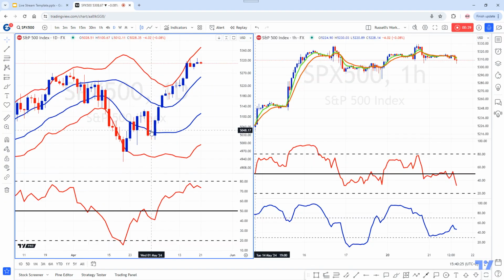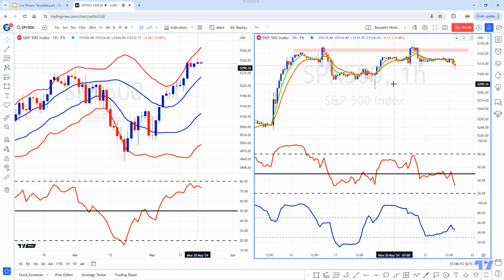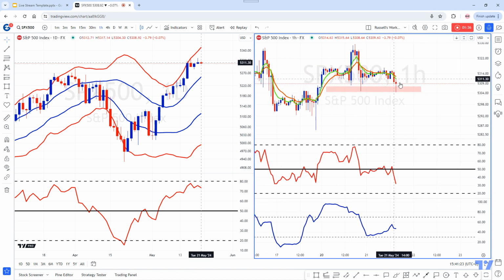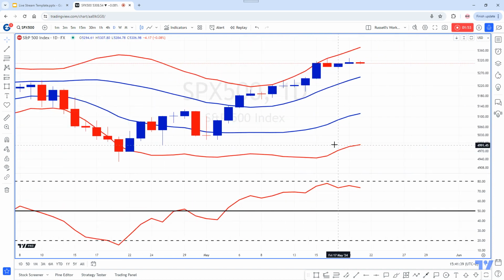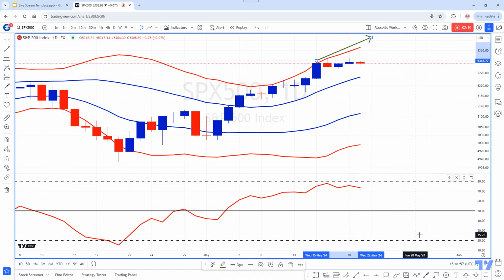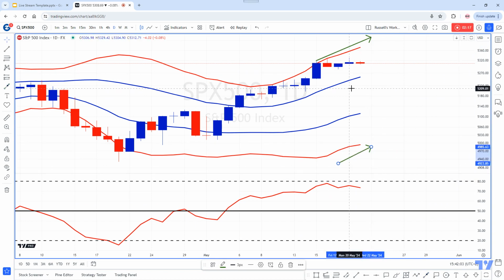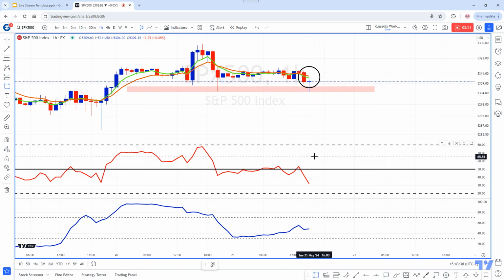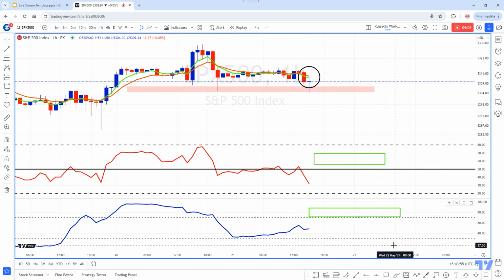SPX500 still influenced by resistance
The SPX500 hourly is still being influenced by overhead resistance. However, the longer term trend remains firmly up. Looking to see if support proves to be compelling to the shorter-term traders.

[b]This video is intended for the users of Stratos Markets Limited, Stratos Trading Pty. Limited and Stratos Global LLC, (collectively “FXCM Group”). [/b]

[b]Stratos Europe Ltd (trading as “FXCM” or “FXCM EU”), previously FXCM EU Ltd

Any opinions, news, research, analyses, prices, other information, or links to third-party sites contained on this video are provided on an "as-is" basis, as general market commentary and do not constitute investment advice. The market commentary has not been prepared in accordance with legal requirements designed to promote the independence of investment research, and it is therefore not subject to any prohibition on dealing ahead of dissemination. Although this commentary is not produced by an independent source, FXCM takes all sufficient steps to eliminate or prevent any conflicts of interests arising out of the production and dissemination of this communication. The employees of FXCM commit to acting in the clients' best interests and represent their views without misleading, deceiving, or otherwise impairing the clients' ability to make informed investment decisions. For more information about the FXCM's internal organizational and administrative arrangements for the prevention of conflicts, please refer to the Firms' Managing Conflicts Policy.

[/b]